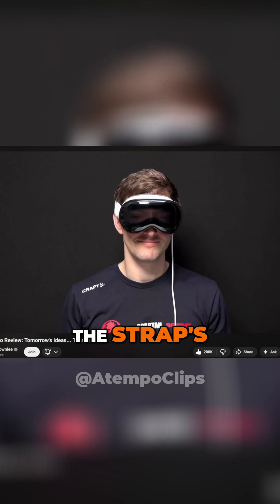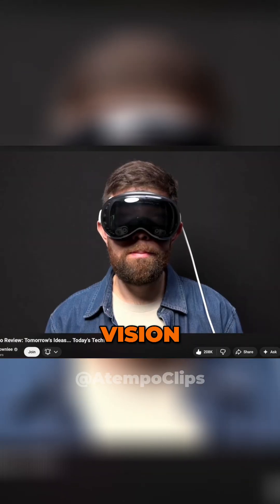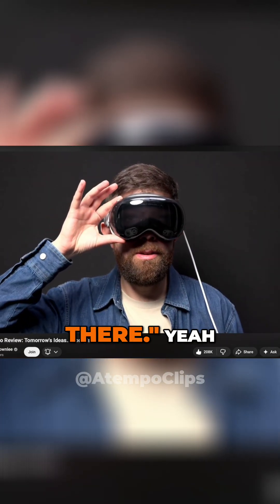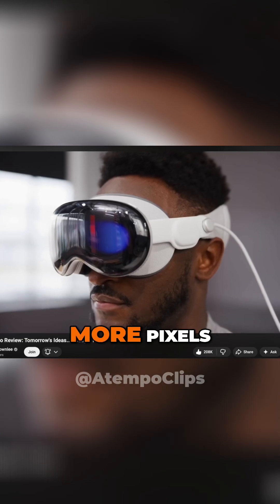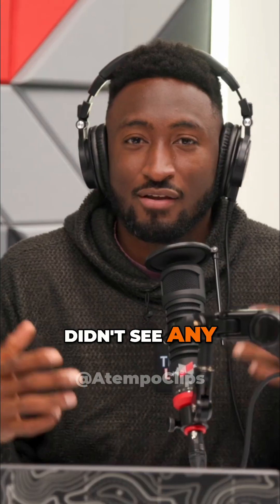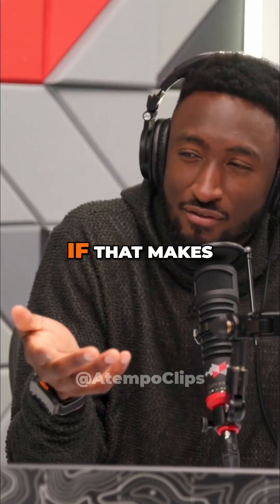Did Apple Actually Fix Vision Pro 2 or Just Update It?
The Vision Pro refresh: same heat, same weight, same design flaws. Did Apple commit to directional change? Or just toss in a new chip and ship it? Is there a vision?